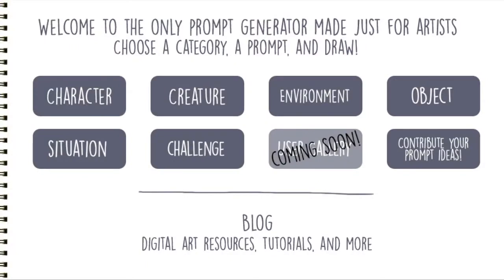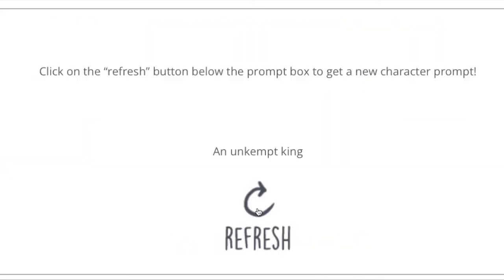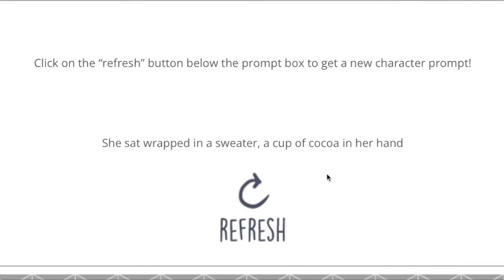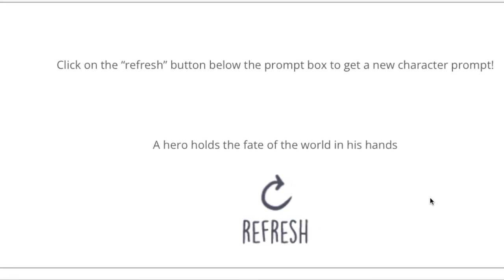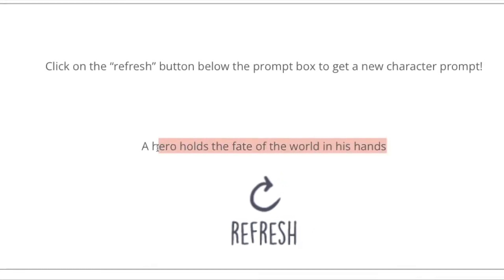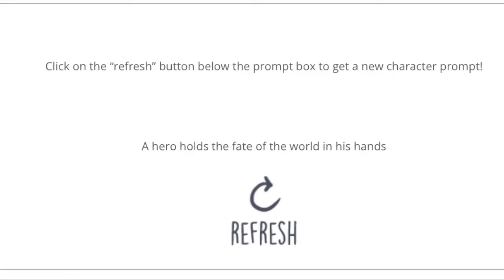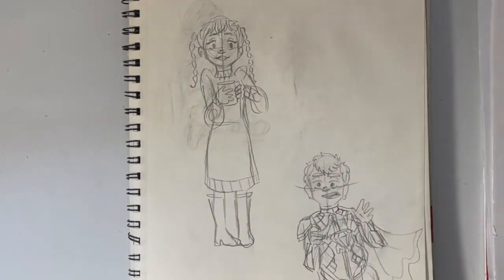Random ART GENERATOR decides what I draw!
What should the character's names be?

You guys help make my Youtube experience so much fun! 😁